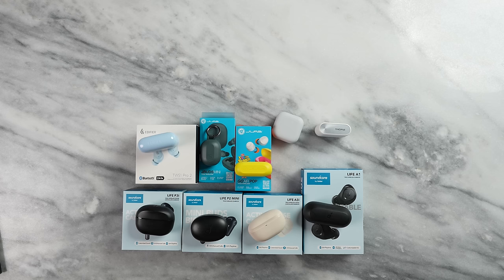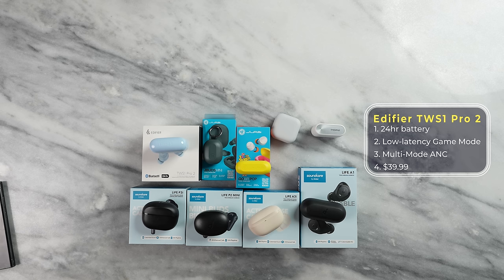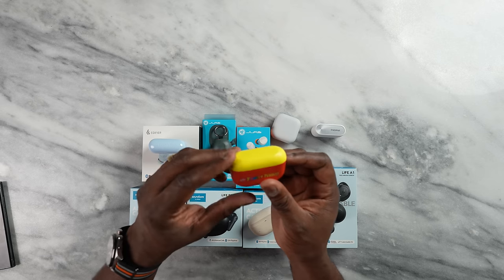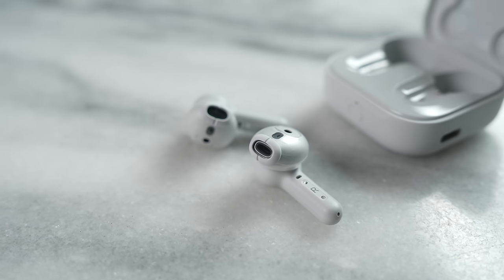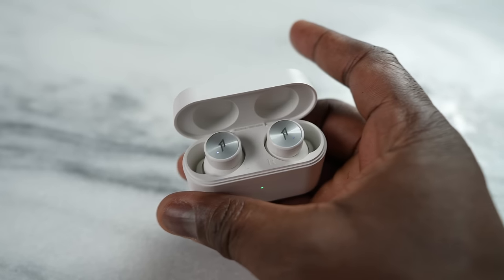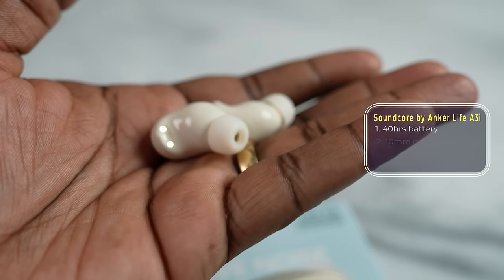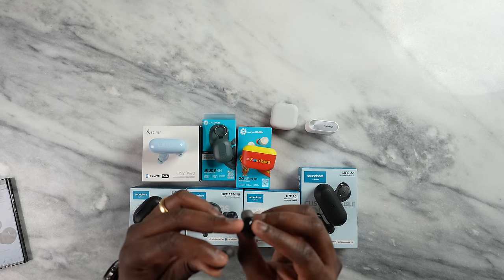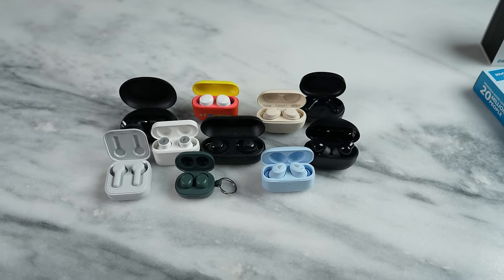The Best Wireless Earphones Under $50 - 2023 Edition!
Here are my 9 best Earbuds Under $50 in for 2023 that I think are worth picking up for anyone.

1MORE PistonBuds Pro
Amazon Echo Buds 2023
JLab Limited Edition Fruity Pebbles Go Air Pop True
Soundcore by Anker Life A1